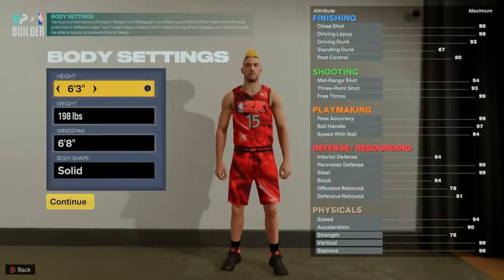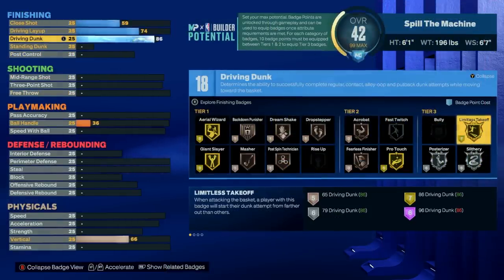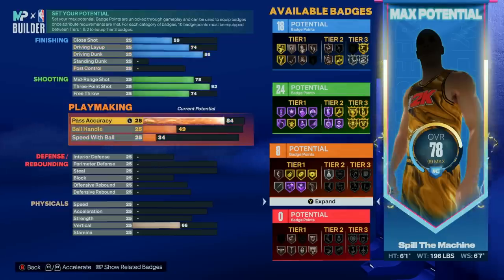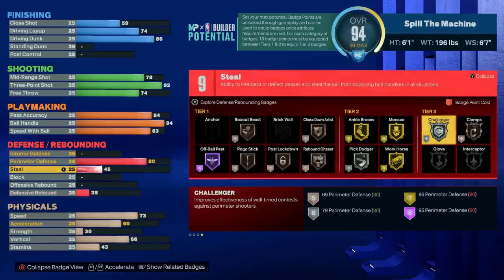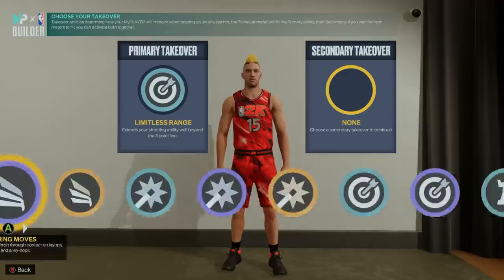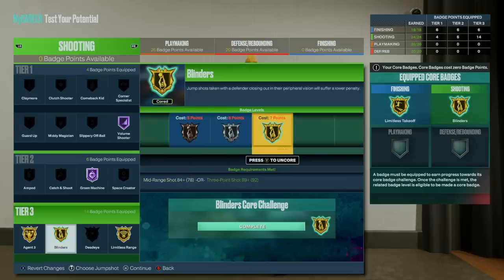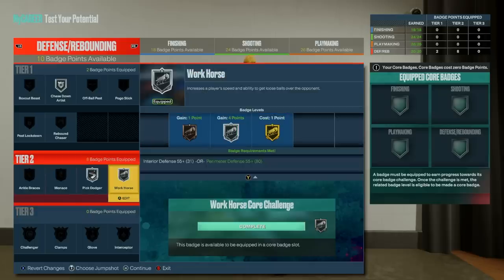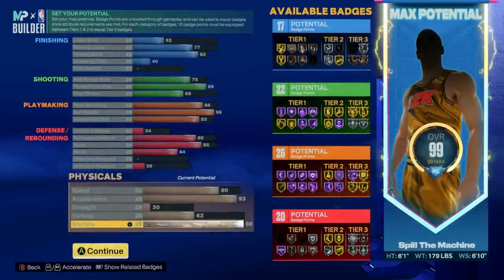Best Point Guard Build in NBA 2K23 6’1 Build Guide !